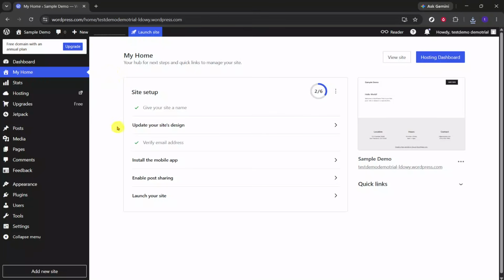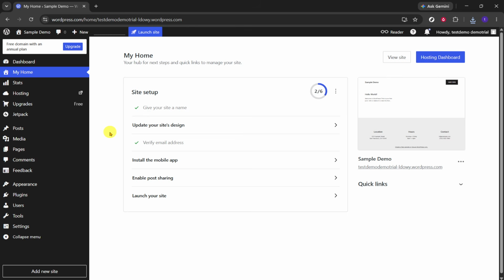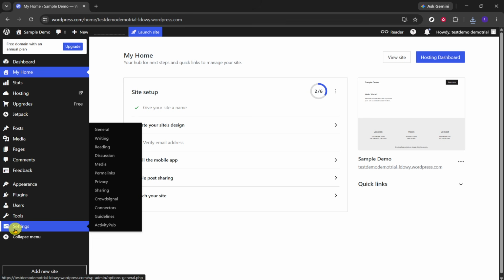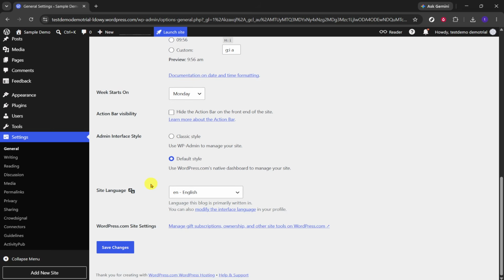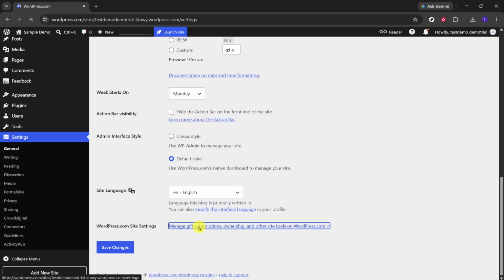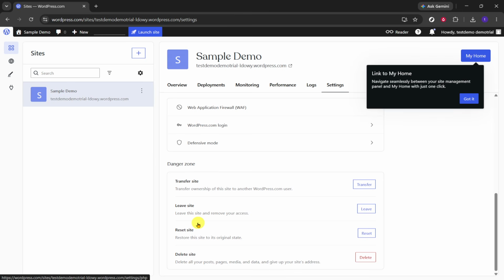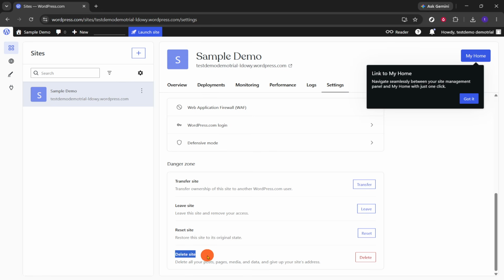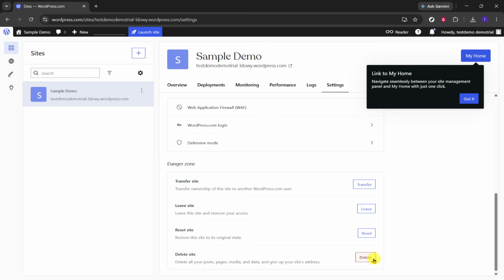How To Delete WordPress Website And Start Over (2026) (Complete Guide)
Learn how to delete a WordPress website and start over. This simple guide shows you how to delete your WordPress website and start over with a clean setup.